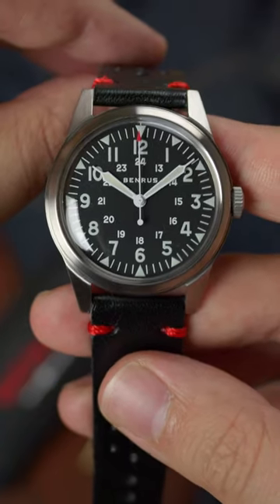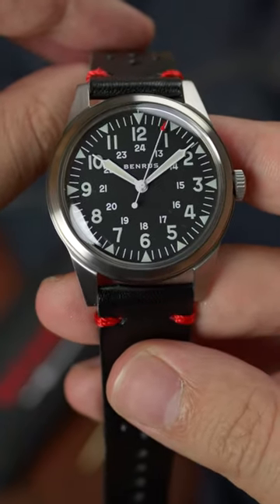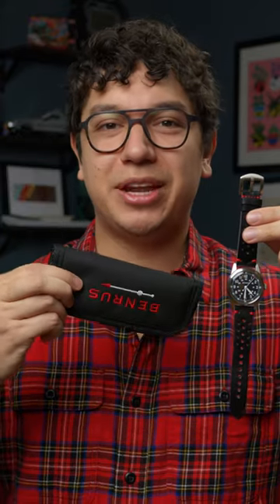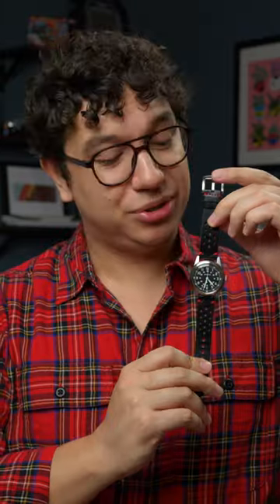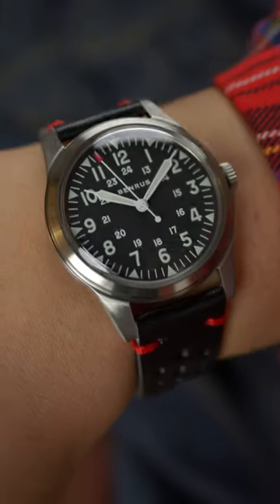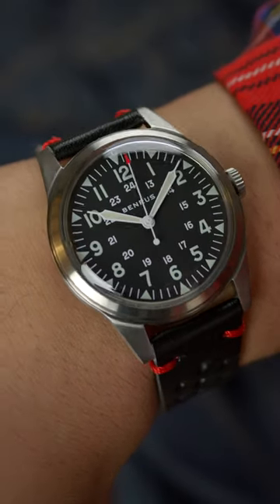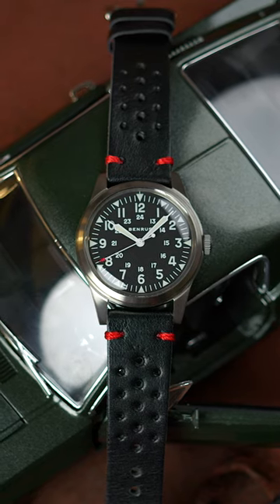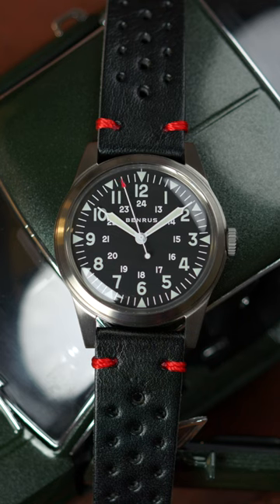Just a Minute... Benrus The Series # 3061 Field Watch Overview | Windup Watch Shop